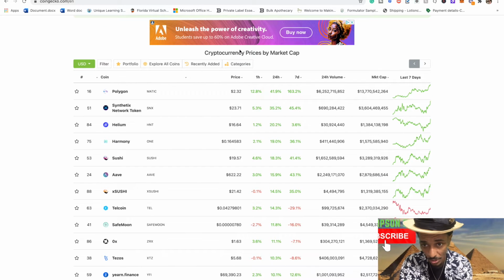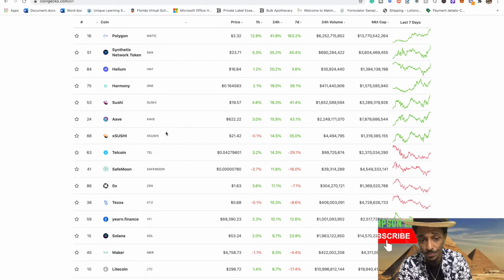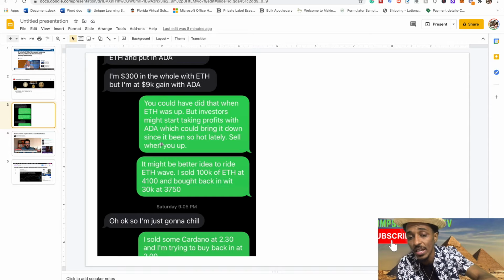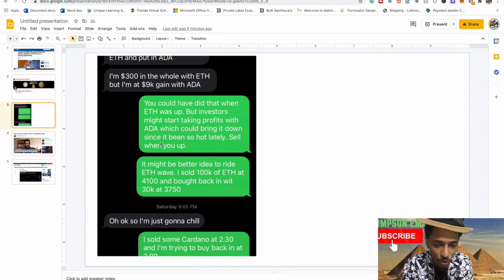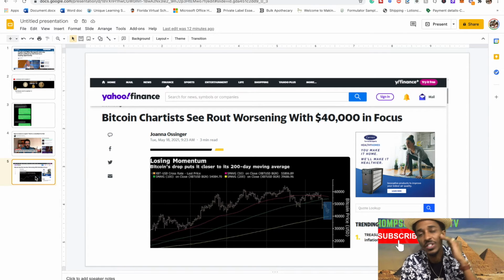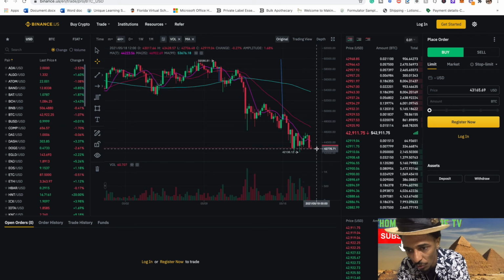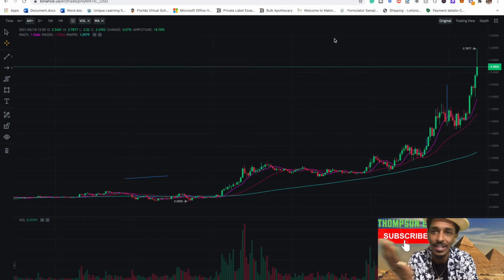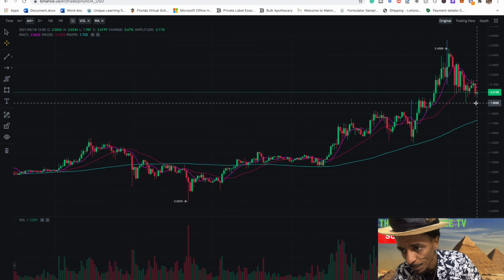Why Polygon (Matic) will keep hitting new all-time highs **Price Prediction**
What's up crypto empire we are going over Why Polygon (Matic) will keep hitting new all-time highs. Don't forget to click the links below for the best deals in crypto.

 Get $10 in BTC when you sign up